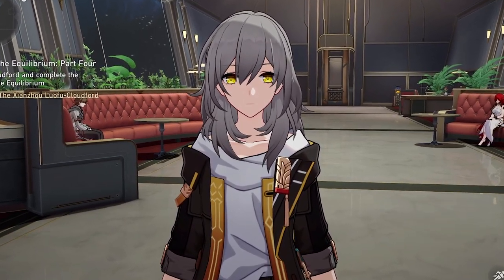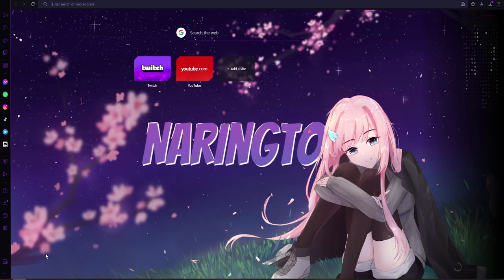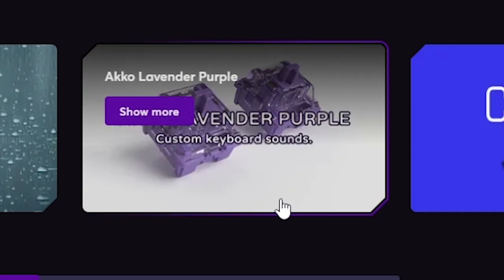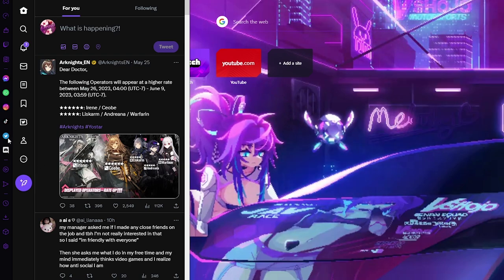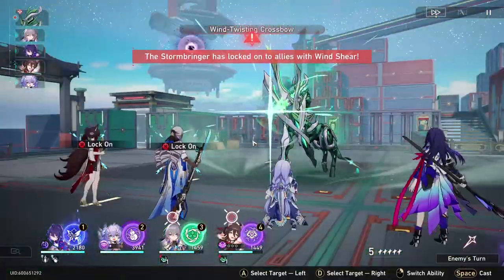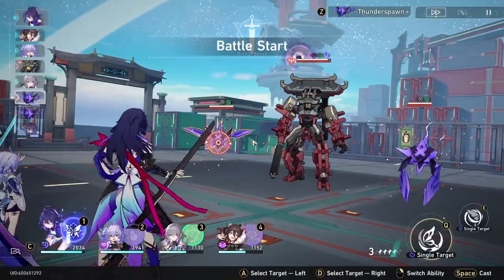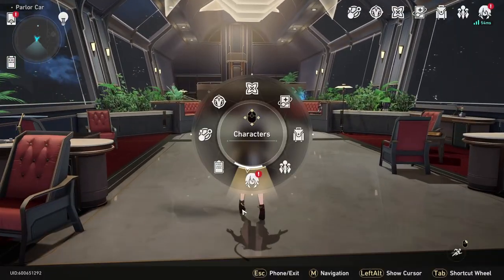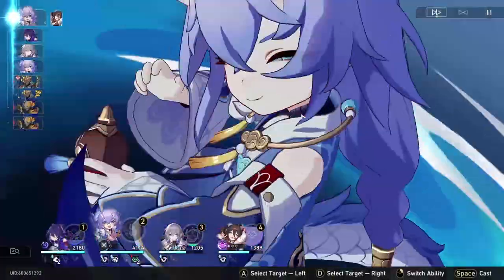The Future Of This Game Is Promising